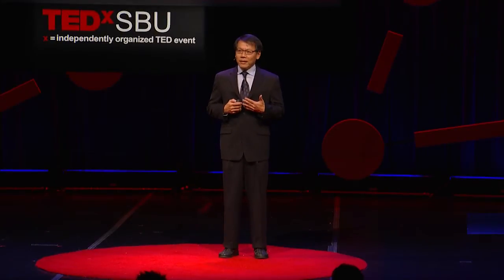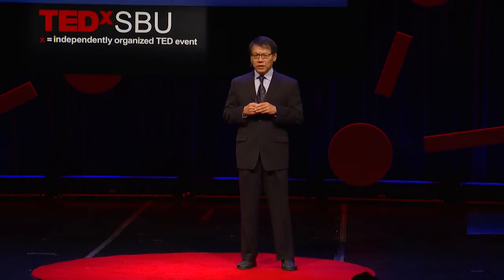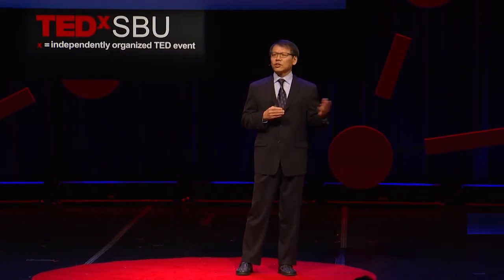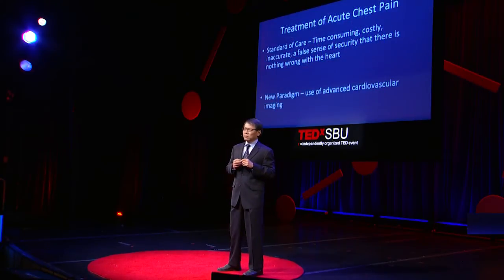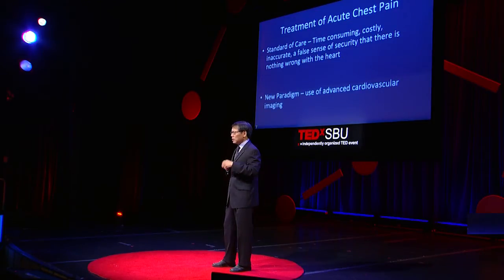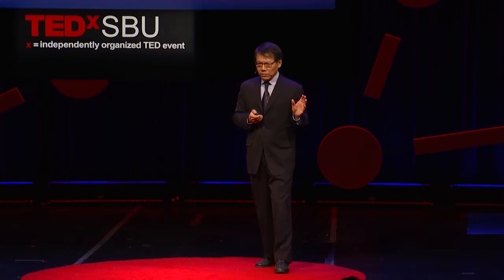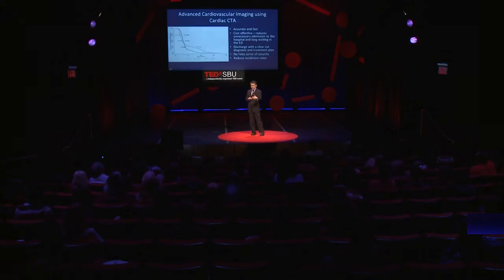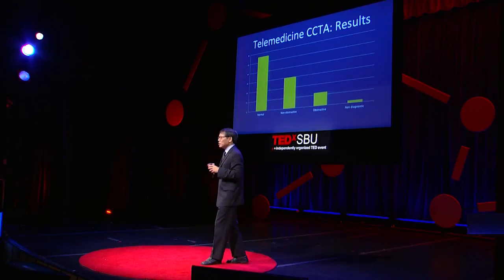Treatments using advanced cardiovascular imaging & telemedicine | Michael Poon | TEDxSBU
This talk was given at a local TEDx event, produced independently of the TED Conferences. Unlocking the mysteries of the heart---come hear an enlightening and inspiring TED talk by Stony Brook University Medical Center Researcher Michael Poon, MD, as he explores the vast potential for a ground-breaking technology to revolutionize the way we evaluate and treat acute chest pain.

Dr. Michael Poon came to Stony Brook in 2009 and launched the Advanced Cardiovascular Imaging Program, where patients with chest pain or screened for suspected coronary artery disease are evaluated by way of coronary computed tomographic angiography (CCTA) to assess disease. Dr. Poon has been recognized for his clinical and research work regionally and nationally. He has been named one of New York Magazine’s Best Doctors for the past nine years. He is a Past President of the Society of the Cardiovascular Computed Tomography (SCCT). Dr. Poon was also a past recipient of the American Heart Association’s Clinician-Scientist Award and Young Investigator Award.